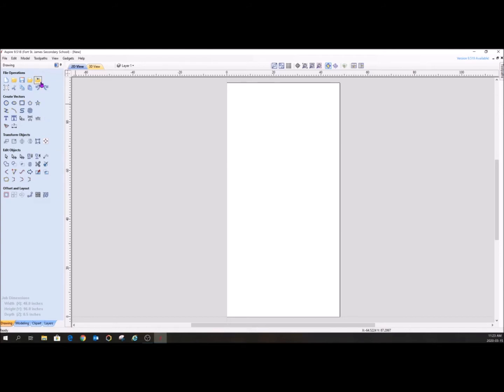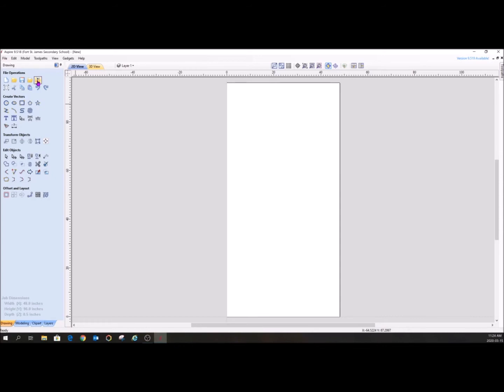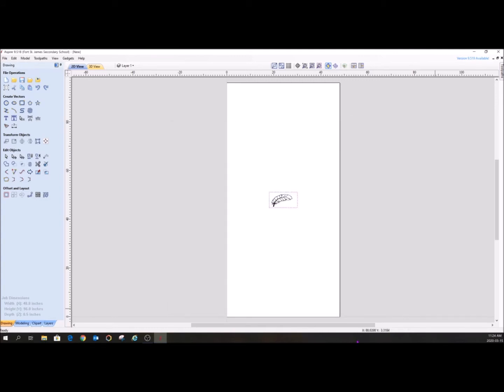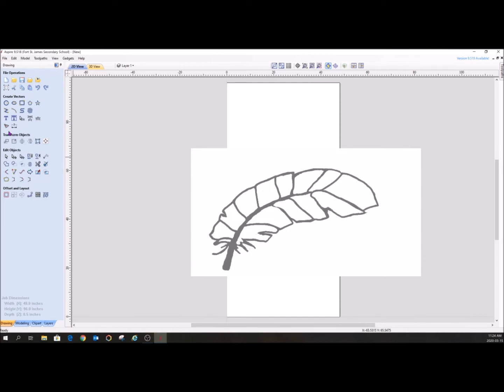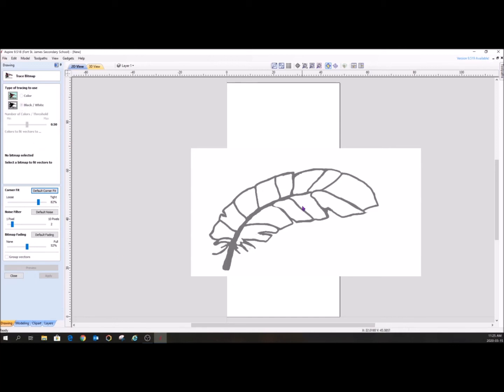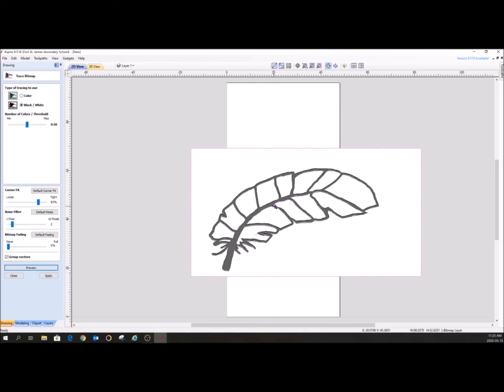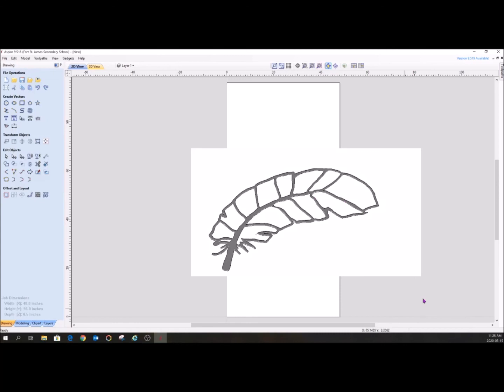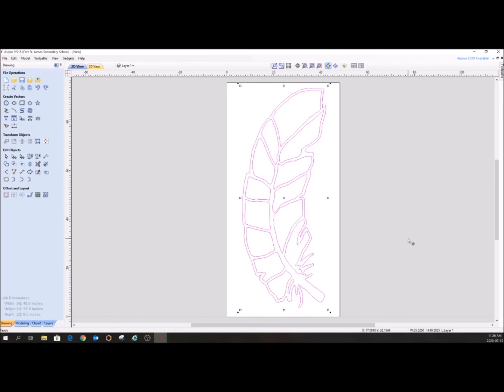Basics of Using Aspire 9 5 #2 Importing Images and Creating Vectors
This is Part 2 Of the Basic of using Aspire 9.5 Series